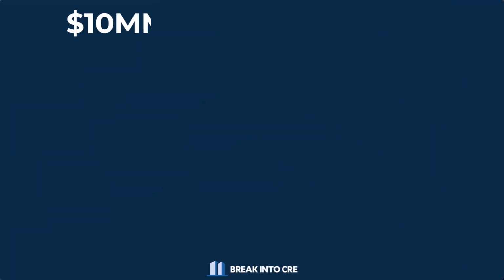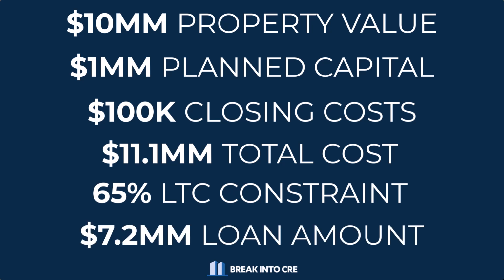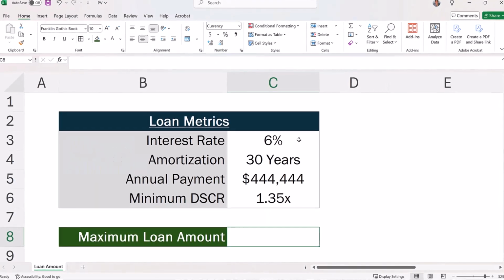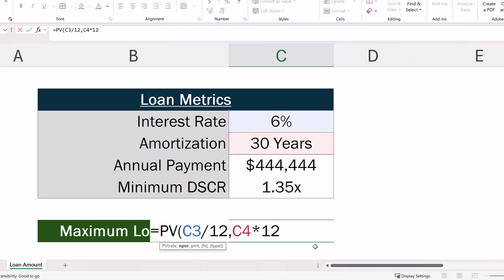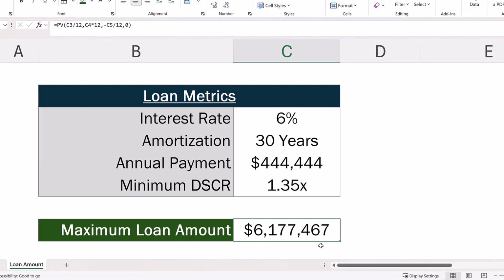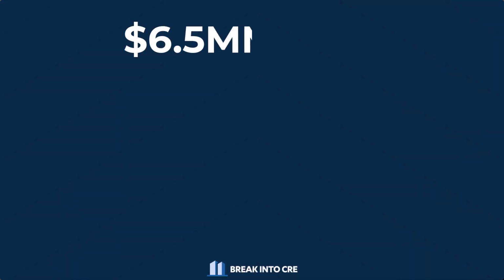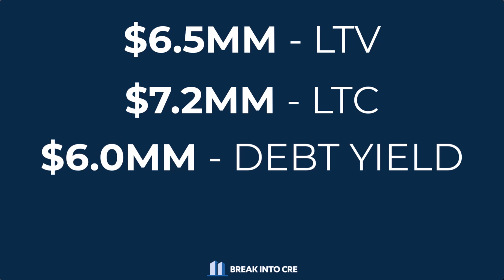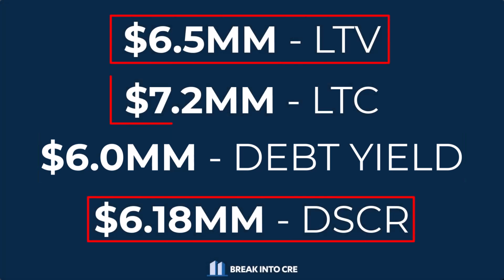Commercial Loan Sizing Explained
Commercial Loan Sizing Explained // Commercial real estate loan sizing is one of the most important concepts you need to understand when you’re involved in this industry, whether you’re working as an analyst for a larger company or you’re an individual investor trying to capitalize your own deals.

So to break this down in more detail, this video walks through the four main loan constraints that commercial real estate lenders use, why each of these matters, and how all of these work together in practice.

🕒 Timestamps 🕒
0:00 Introduction
0:43 Loan Constraints Defined
0:55 The 4 Constraints
6:00 How These Work Together